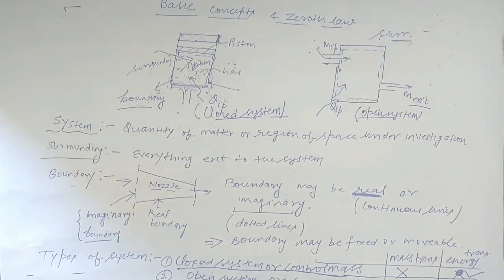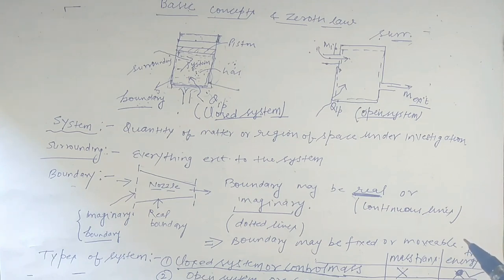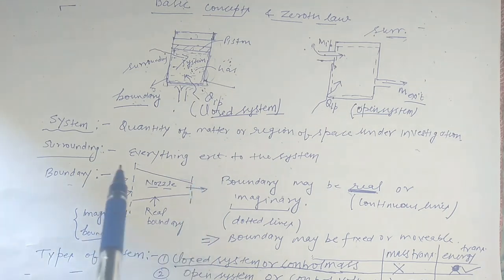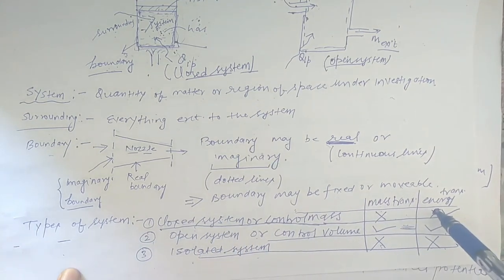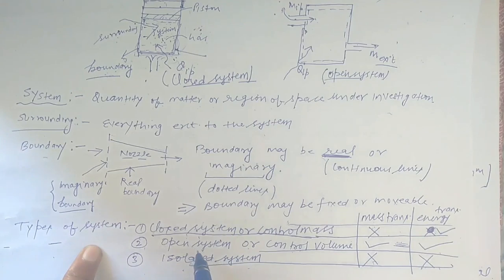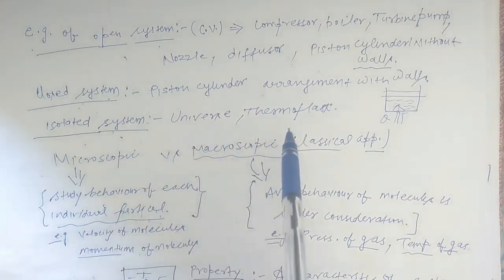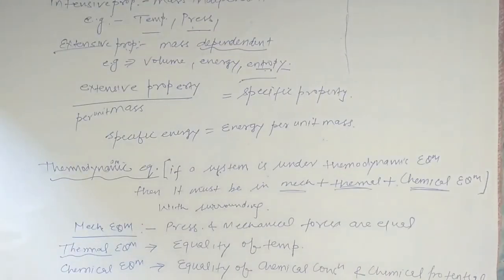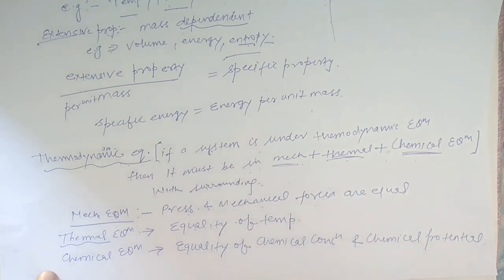TD 02 Basic concepts of Thermodynamics